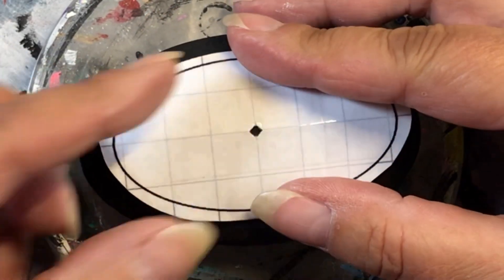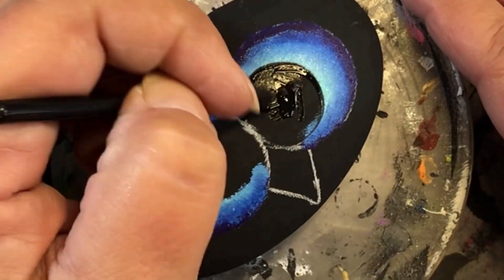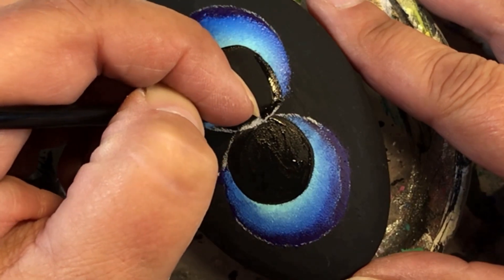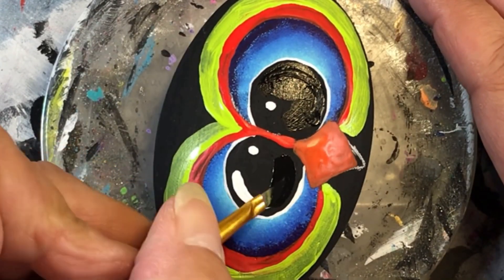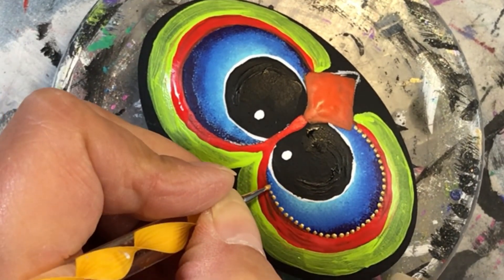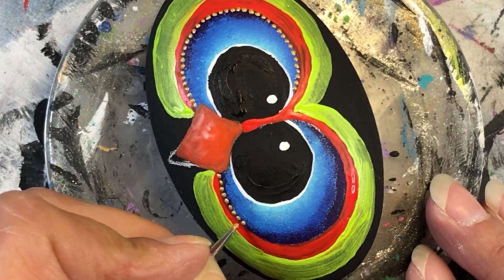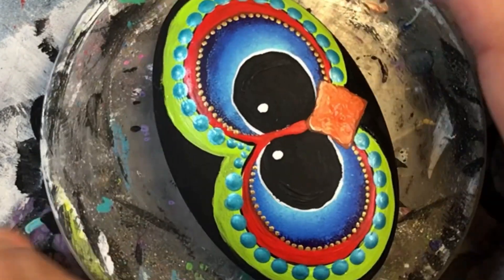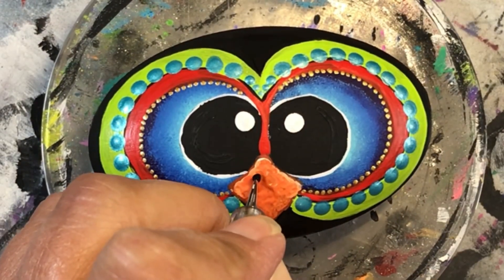Owl Eyes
Rock Painting Tutorial
How to paint owl eyes!

Paint colours I used in this tutorial are:

DecoArt - Black, Bahama Blue, Red Alert, Cadmium Orange, Peacock Pearl, Glorious Gold
FolkArt - Wicker White
Delta - Phthalo Blue
Apple Barrel -
Americana -
Craft Smart - Light Green

Art Stone Dimensions
3.8 inches/ 9.6 cm wide top
1.3 inches/ 3.3 cm tall

Here is a link to my Etsy Shop if you want to see the other designs I painted on and off camera!  As inventory sells, I will replenish with more designs so keep coming back!

Culinary Torch

40 pcs Finger Sponge Daubers

100 Pack Disposable Eyeliner Brushes